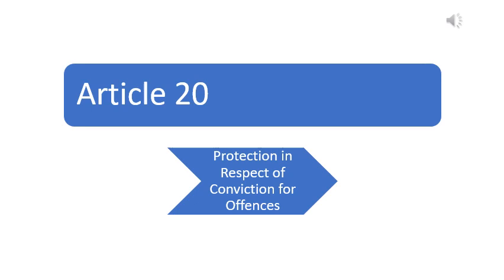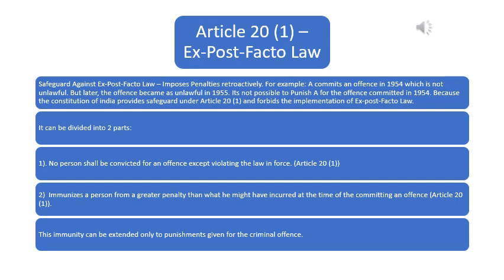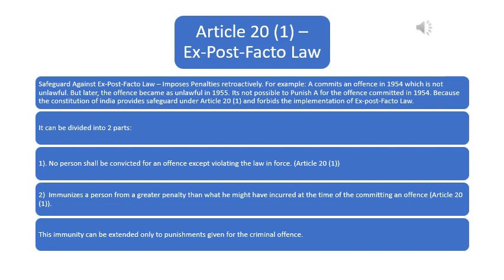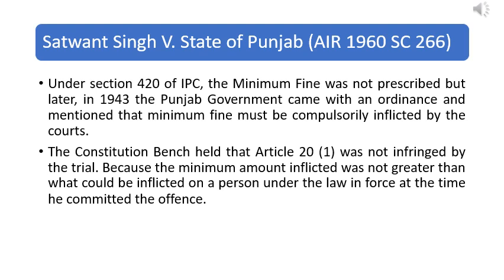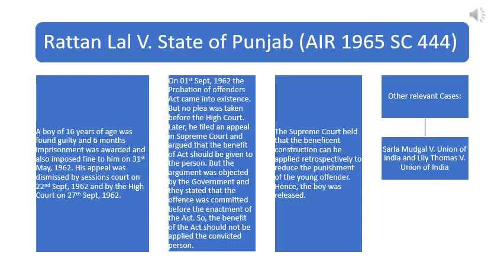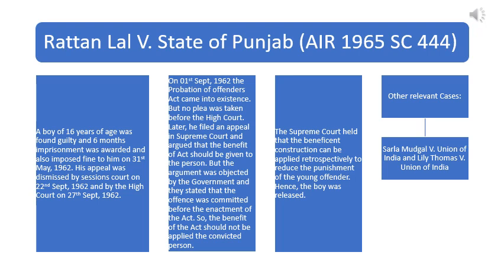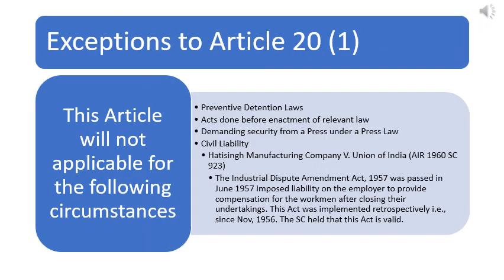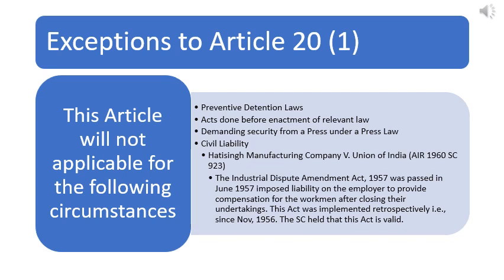Article 20 (1)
Article 20 (1) of Indian Constitution